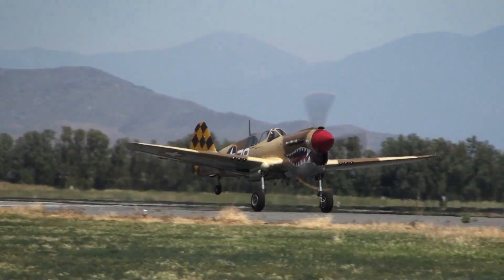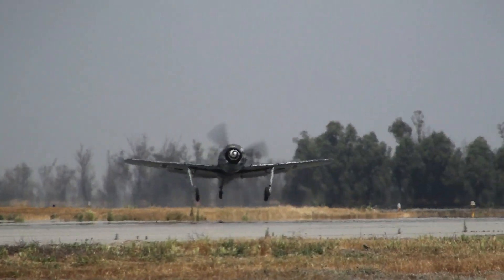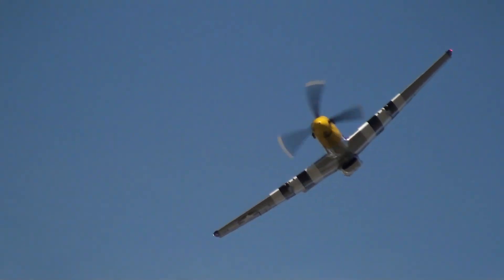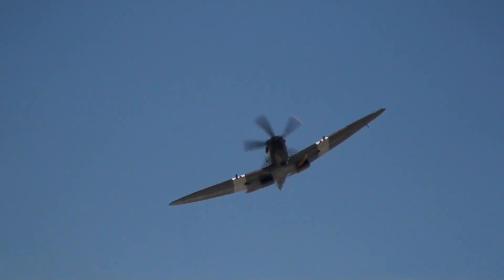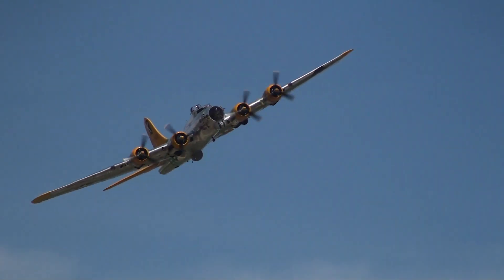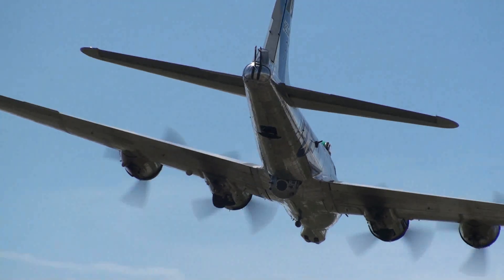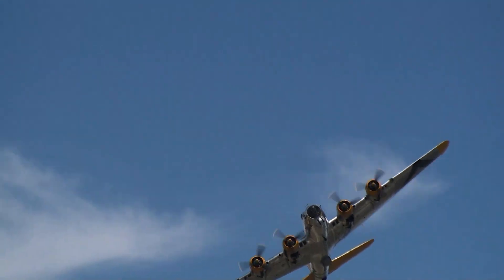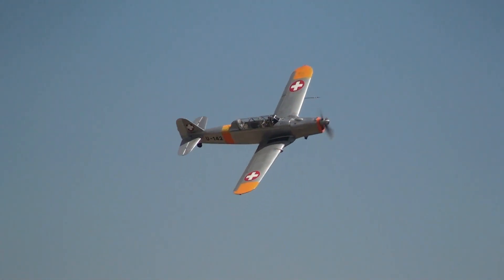European Theater demo Planes of Fame Air Show 2014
This segment of the Planes of Fame Air show 2014 features the aircraft representative of the European Theater of action during world War II.